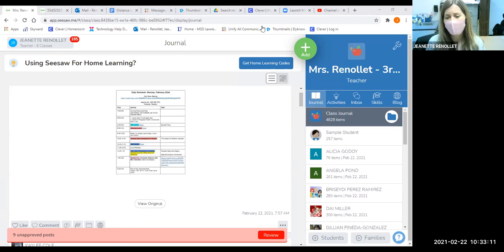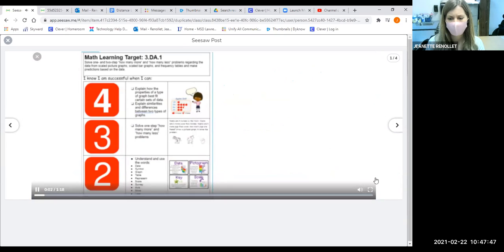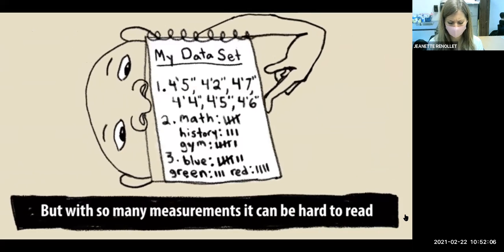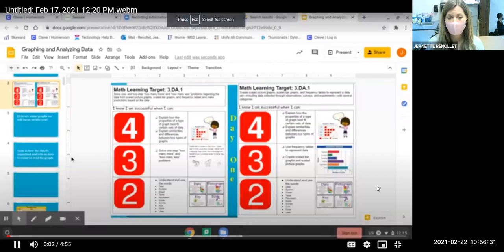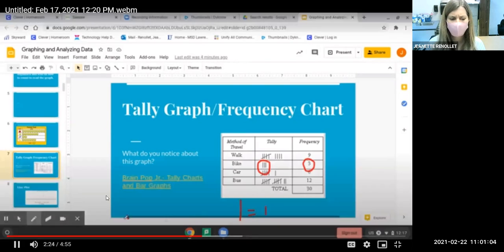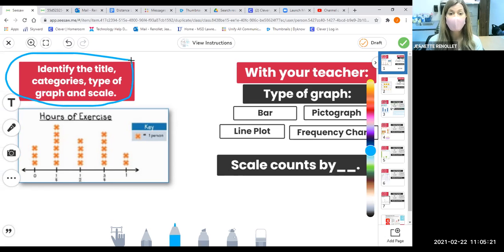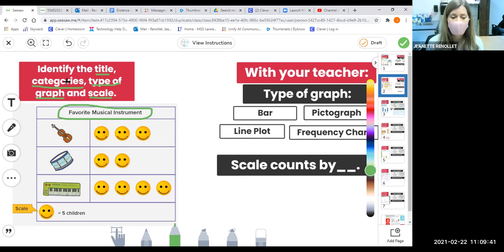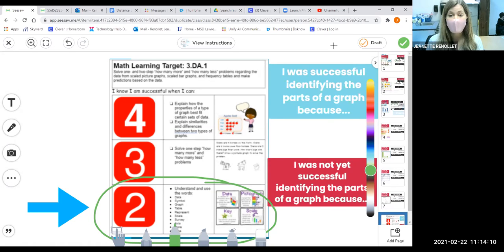Monday, Feb 22nd Math Lesson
Monday, Feb 22nd Math Lesson: Data and Graphs Introduction